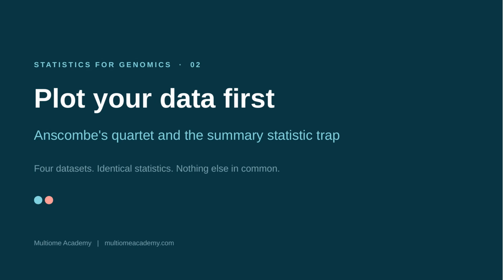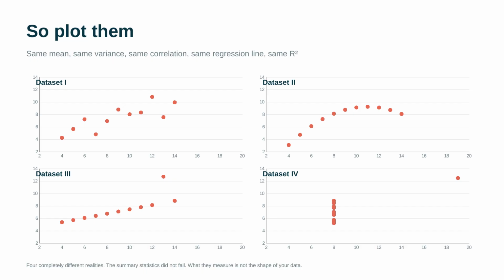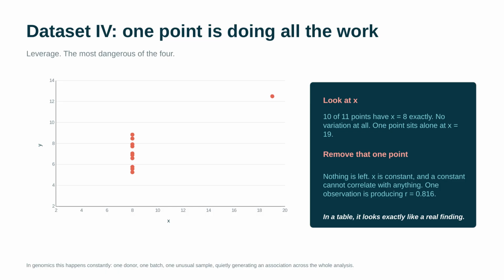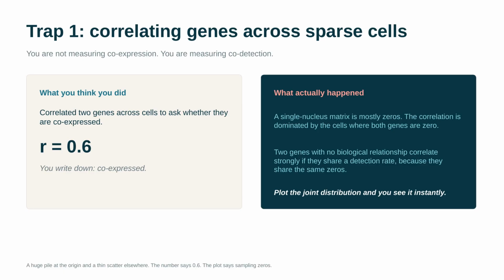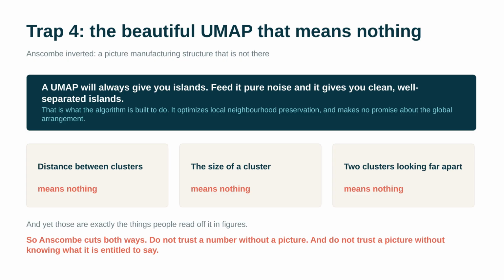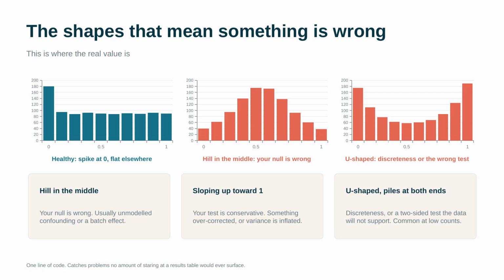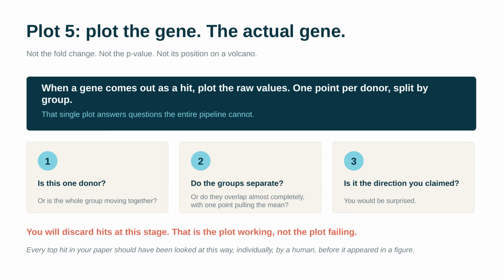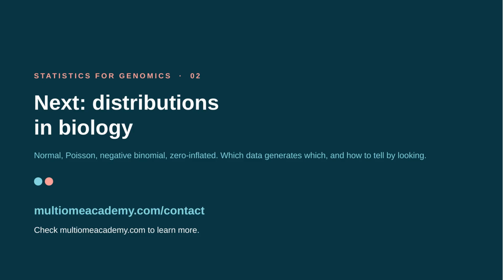Plot your data first: Anscombe's quartet for genomics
Four datasets, identical summary statistics, four completely different shapes. This video uses Anscombe's quartet to show why a correlation or a fold change means nothing until you've seen the scatter — including how a single donor can manufacture an entire result. You'll get a five-plot diagnostic pass for any DE analysis, the difference between effect size and significance, and a minimum reporting checklist.

Part of Statistics for Genomics — a free tutorial series from Multiome Academy.

All examples use public brain data (Allen Brain Cell Atlas) so you can follow along.